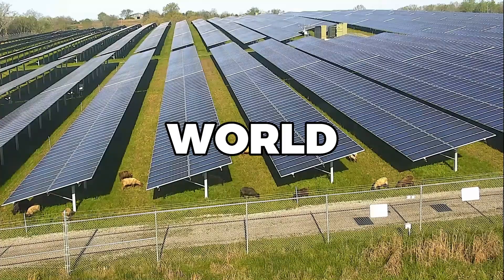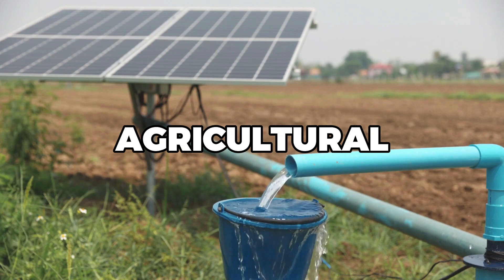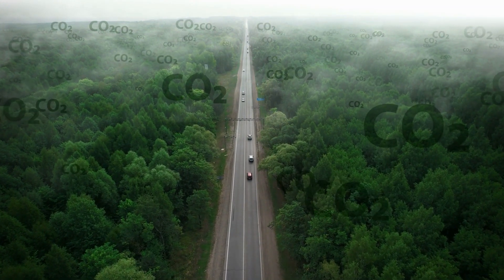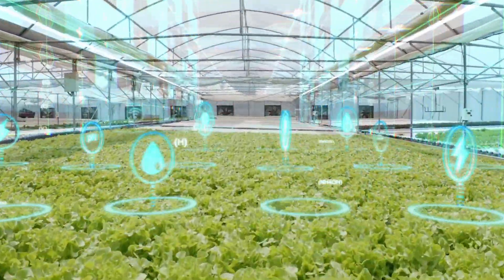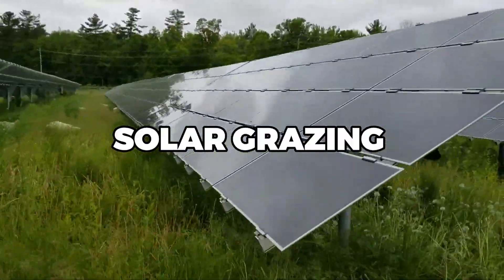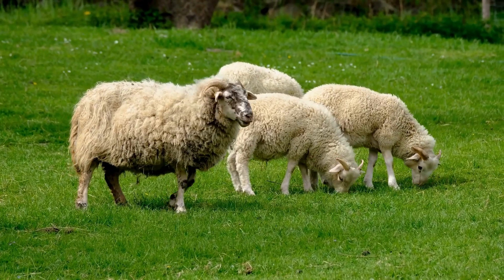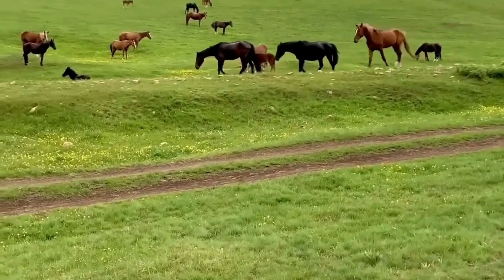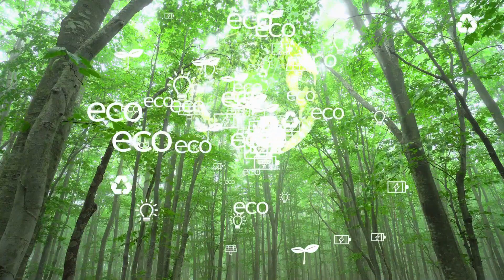The Surprising Secret to Solar Grazing's Impact on Local Economies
Immerse yourself in the surprising yet beautiful world of SolarGrazing, where traditional Shepherding meets cutting-edge SolarTechnology. In this captivating journey, we explore the practice of AgriSolar, a potent combination of agriculture and solar power that's creating a revolution in both farming and energy sectors.

See how SolarFarms around the globe, from the plains of the United States to the sunny landscapes of Australia and beyond, are adopting solar grazing to increase efficiency, support local economies, and fight climate change. Learn about the SolarShepherd, the pivotal figure navigating this sustainable journey by effectively managing both livestock and solar panels.

Join us as we delve into the benefits of solar grazing, extending far beyond cost and labor savings. Learn how SolarGrazing enhances Biodiversity, improves SoilHealth, and supports CarbonSequestration, contributing significantly to a more sustainable, greener future.

Experience how solar grazing is reshaping our perspective on renewable energy projects. No longer industrial intrusions, these solar farms blend seamlessly into the landscape, fostering SustainableAgriculture, and creating more resilient local economies.